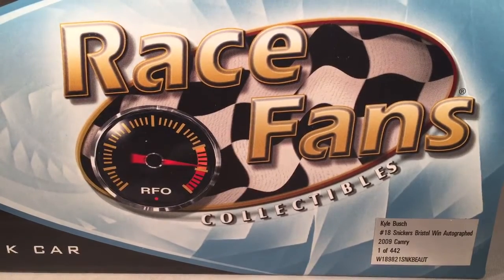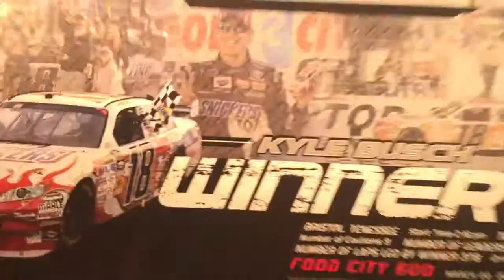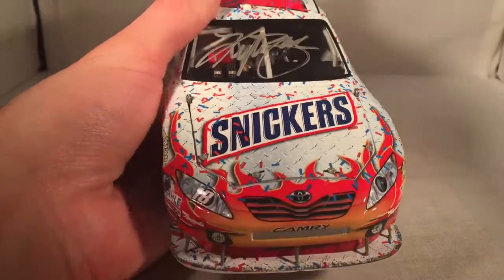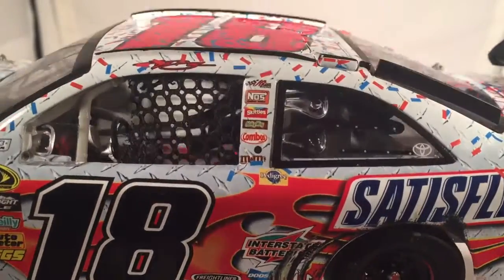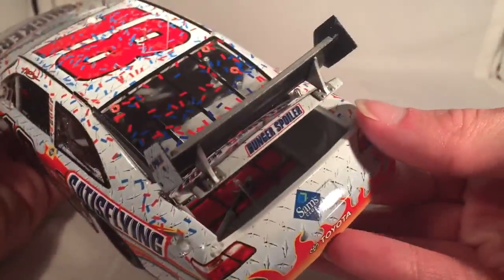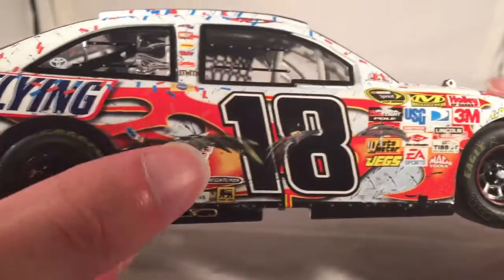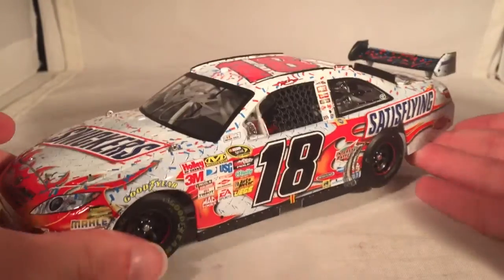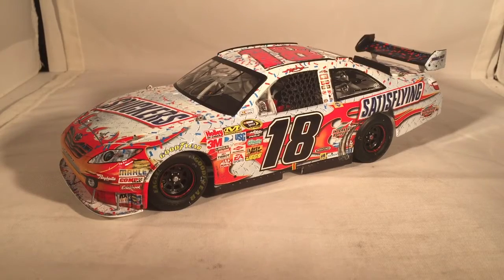Review: 2009 Kyle Busch #18 Snickers Satisflying Bristol Raced Win 1/24 QVC NASCAR